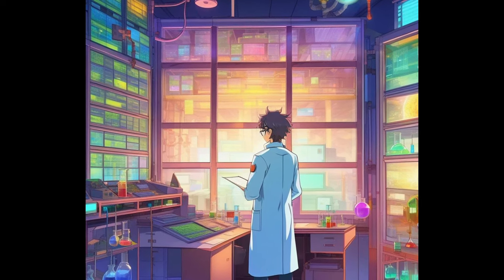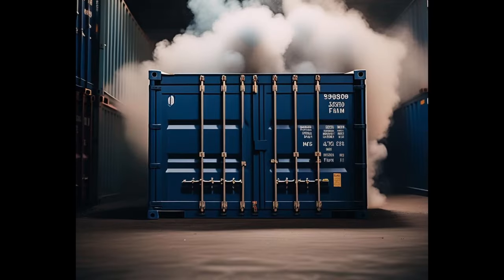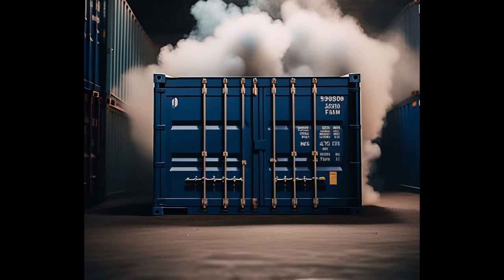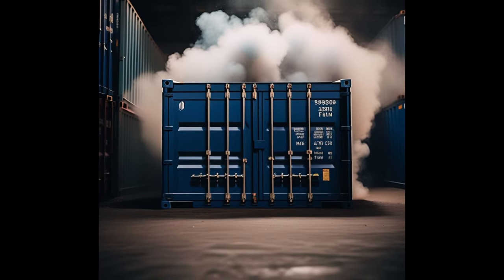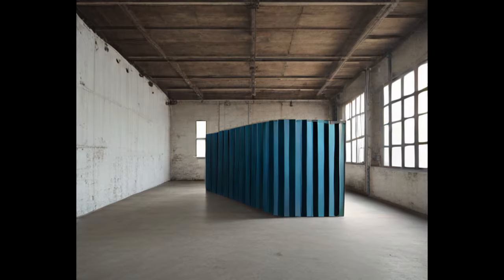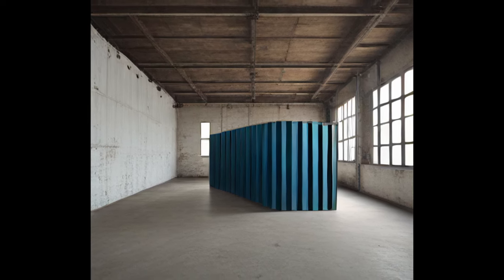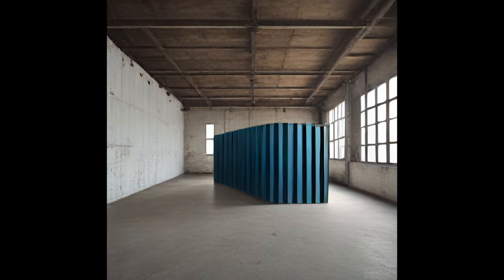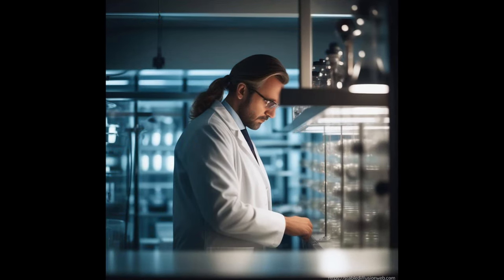The Anomaly That REFUSES to Stay Contained | SCP 1474 Explained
In this video, we'll be taking a look at SCP-1474 - In Solidarity with Xiao Lidau. The SCP universe consists of some of the most bizarre and mysterious anomalies in the world, and in this video we'll be investigating one of these and what it does. Watch as we delve into their secrets and discover what they means for humanity! If you're interested in the paranormal and anomalous, then this video is for you!

SCP-1474, In Solidarity with Xiao Lidau, Great Sage, Equal of Heaven, By Gaffsey